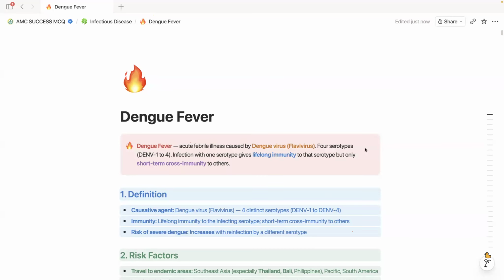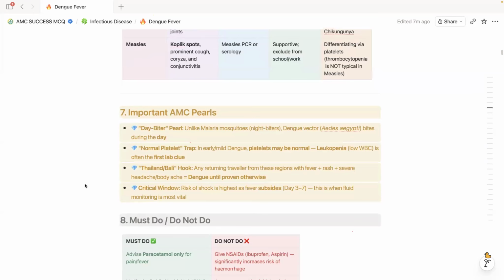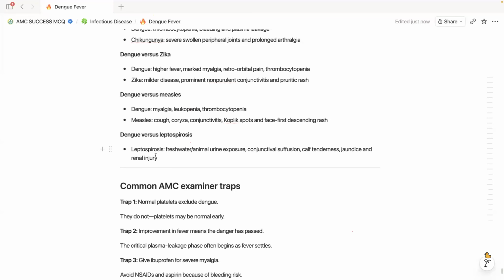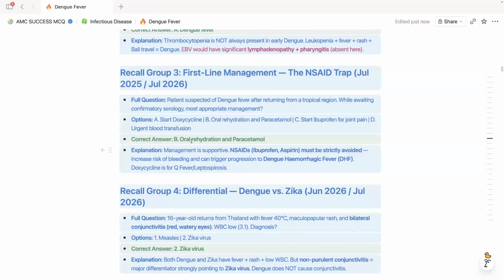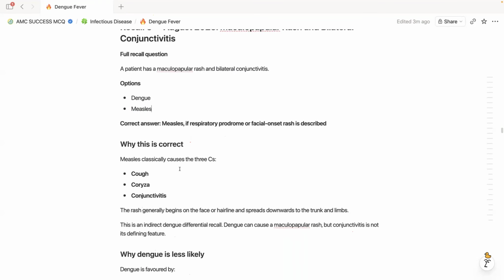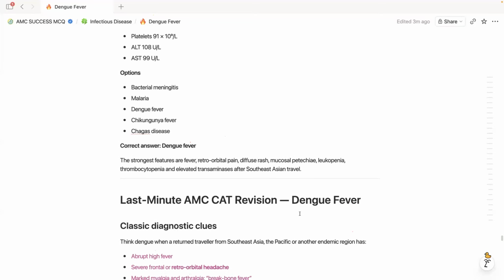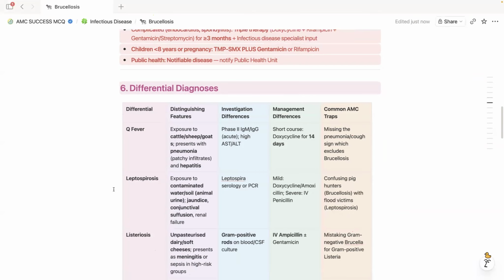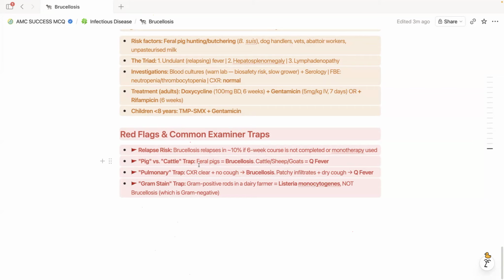Crack AMC MCQ Questions on Dengue & Brucellosis | Must-Know Exam Scenarios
Master two essential tropical and zoonotic infectious disease topics for the AMC MCQ exam: Dengue Fever and Brucellosis!

In this session, we dive into the high-yield theory, characteristic clinical features (from retro-orbital pain and breakbone fever to unpasteurized dairy exposure), and exact question styles you will face in the Australian Medical Council exams.

📌 What You’ll Learn in This Video:
• Dengue Fever: Incubation period, classic symptoms, warning signs, and management
• Brucellosis: Transmission history, clinical signs, and first-line treatment
• How to easily differentiate these from other travel-related fevers in AMC questions
• Step-by-step recall breakdowns

🎯 Target Audience: International Medical Graduates (IMGs) & AMC MCQ Candidates.

💡 Join our active study community!
Telegram Group: AMC Success (10,000+ Doctors sharing exam resources & recalls)